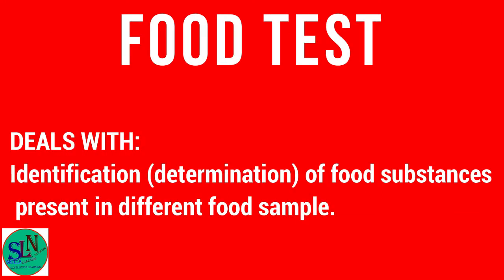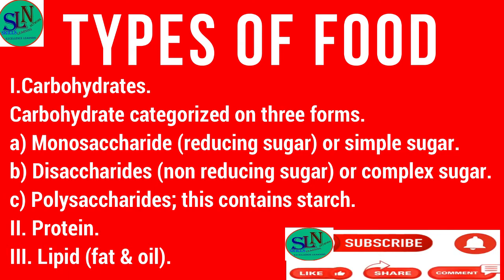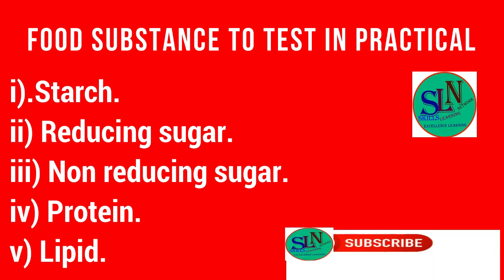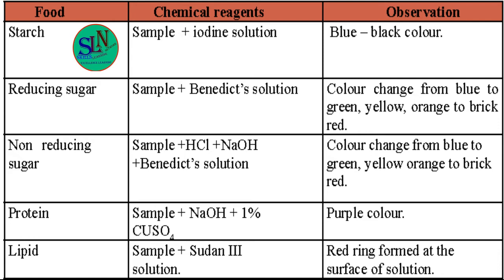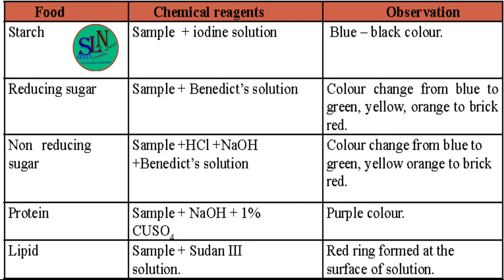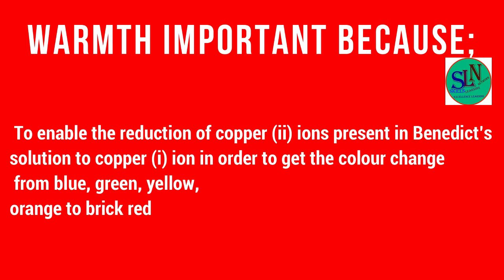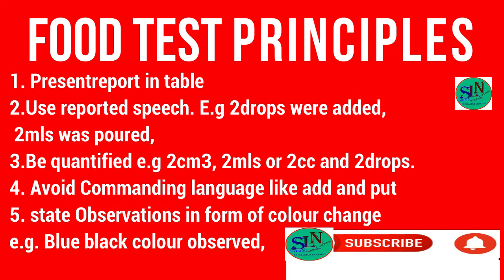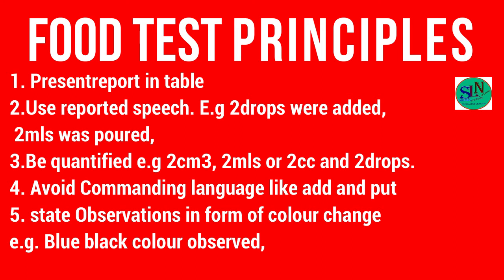BEST BIOLOGY PRACTICAL |INTRODUCTION OF NUTRITION AND FOOD TEST| PART 01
BEST BIOLOGY PRACTICAL |INTRODUCTION OF NUTRITION AND FOOD TEST
Karibu sana tuweze kuangaza,  kuboresha elimu na kupata ujuzi zaidi zaidi na utuwezeshe kuwa bora kwa kusaidia jamii  na kuweza kufika hatua ya mbele zaidi
Kutokana na somo hili la leo,Ninaimani kuwa umejifunza na limekuwa muhimu kwako.
Basi nikuombe uweze ku;
Na usisahau kuniandikia maoni mazuri /ushauri/swali zuri kupitia sehemu ya comment.

ENDELEA kuwa nasi ndani ya
Skills Learning Networks ©

Our slogan is Excellence Learning.